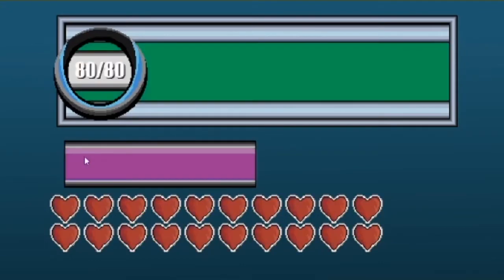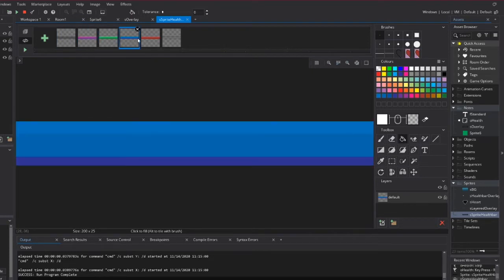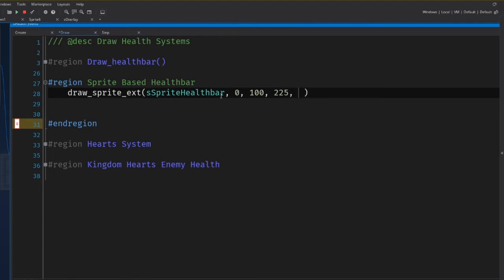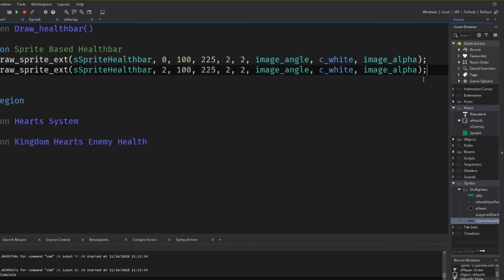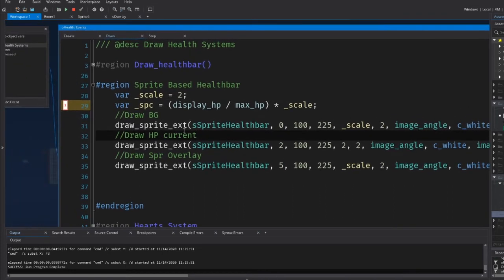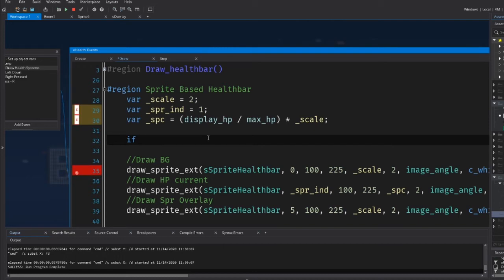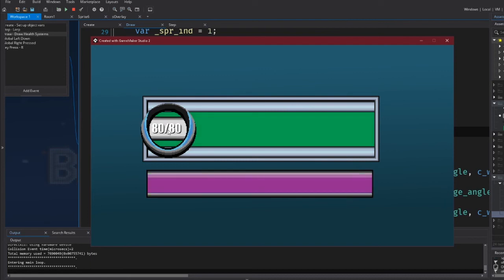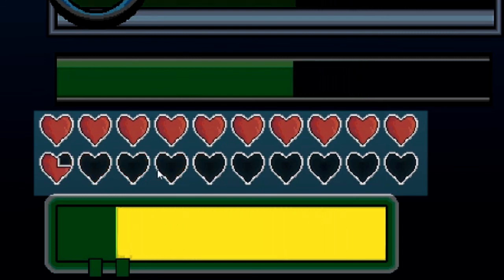Sprite Healthbar with Alternating Colors - GMS2 - EASY- Pt. 2 of Advanced Health Systems Tutorials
This is part 2 of my tutorial for health systems in GMS2 which will cover a Sprite Based Health Bar that can use fun textures and change colors or sprites as health decreases. This video will be fairly easy though we will use a large if-else statement that might be troubling for beginning programmers. If you are looking for a flexible system though, these should definitely help you out.

My name is Jordan and I love to make games, music, and anything creative really. If I find something I think is cool or interesting, I make a video about it. If not, I appreciate you clicking on the video anyway.

(there's nothing there yet, bought I bought it)